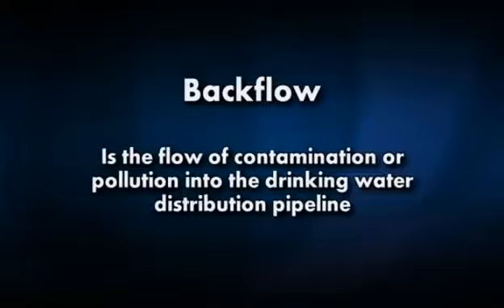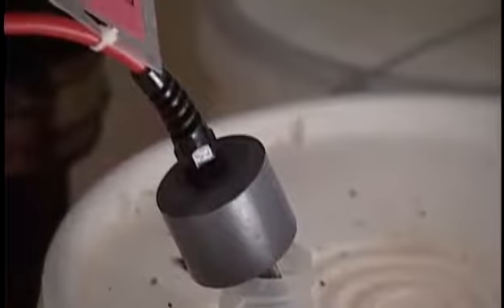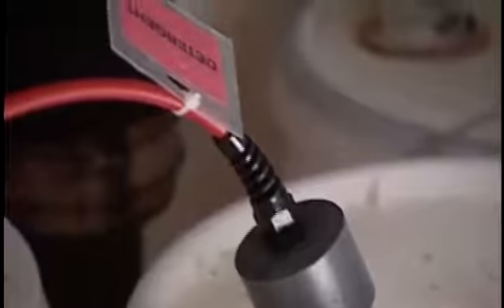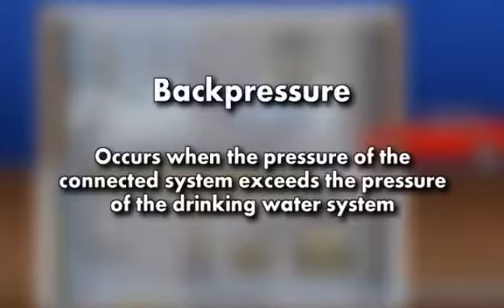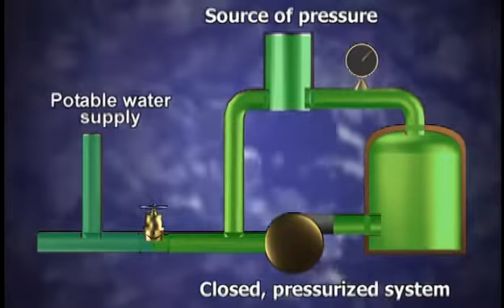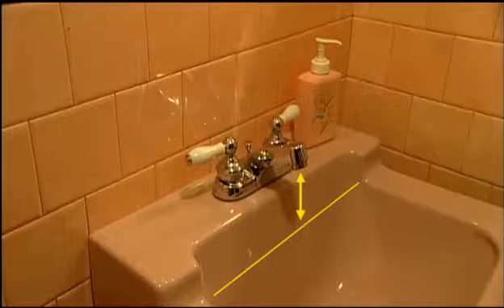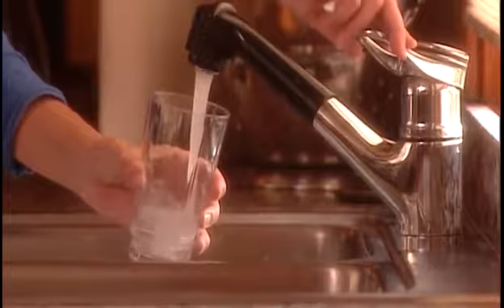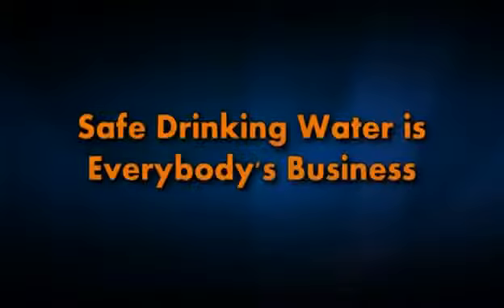Backflow Prevention AWWA